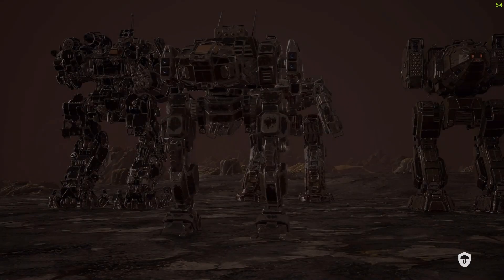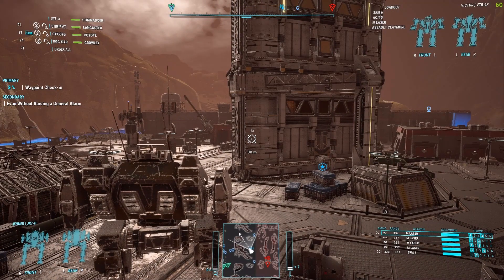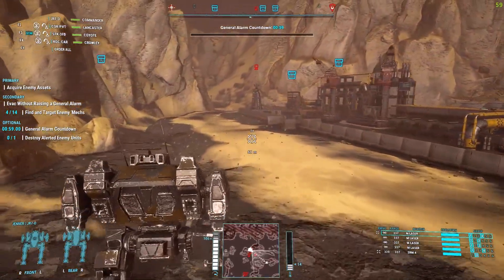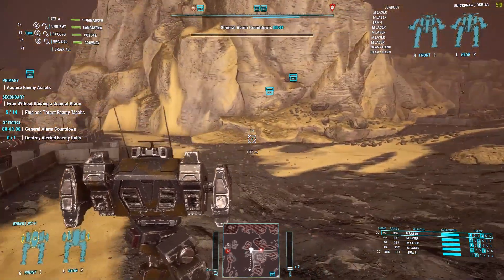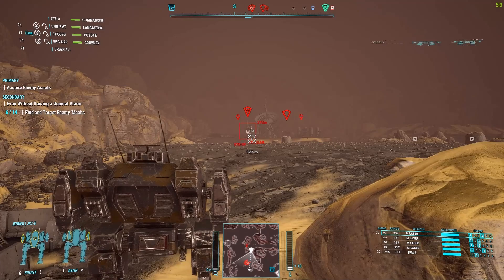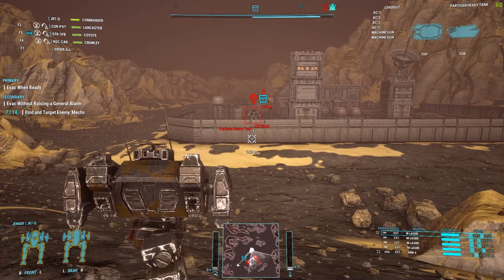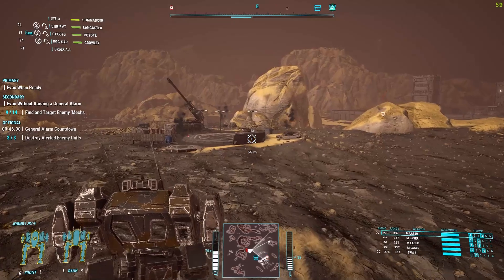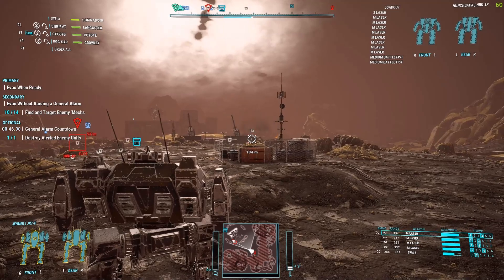312. Mechwarrior 5 Mercenaries A Successful Infiltration Mission Dlc4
I managed to hit all the targets without alerting a single mech. Edit: Apparently, this is pretty easy to do with a light mech.

Mod List:
Coyote's Mission  (The essential mod for these missions)
vonBiomes
No Dialog or Background HUD
Yeti JS Animation Removed
Simple Zoom (increases zoom to 4x)